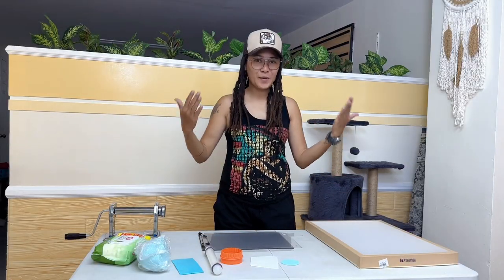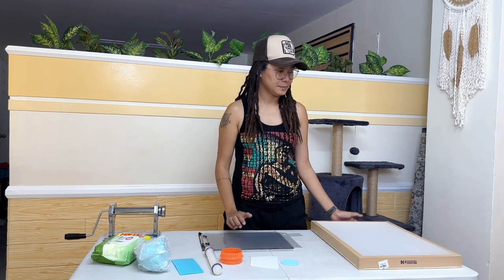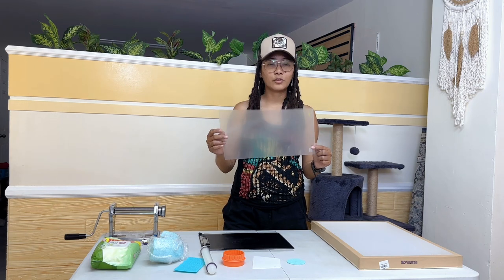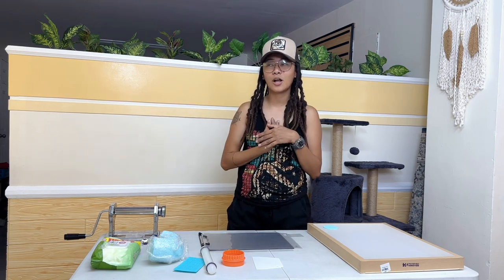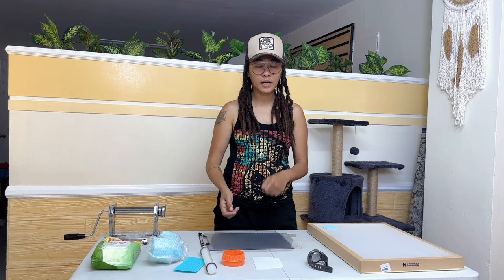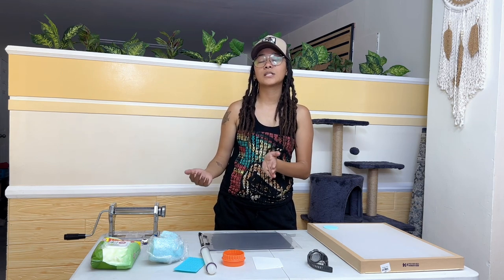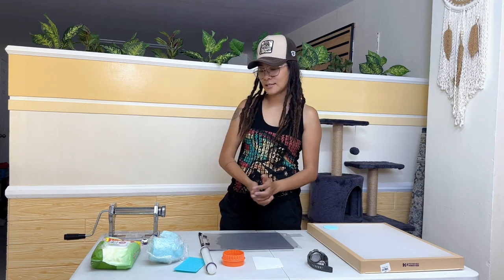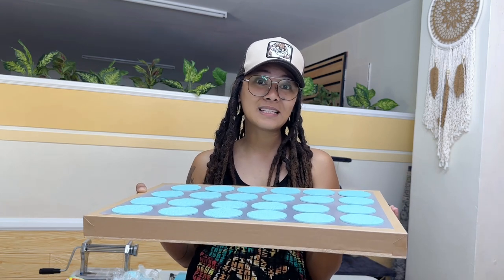FADC VLOG#8 Air Dry Clay Tutorial - Bulk Orders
Hi ka’Fadc!
To avail our starter kit,
Shopee.ph/kutitapairdryclay
Facebook.com/fadcclay